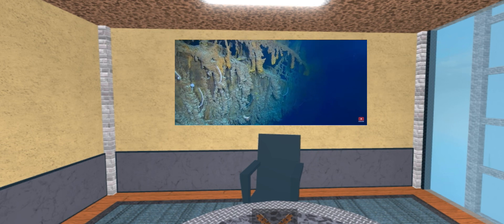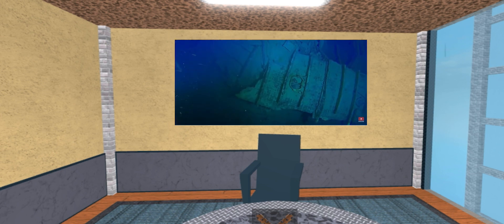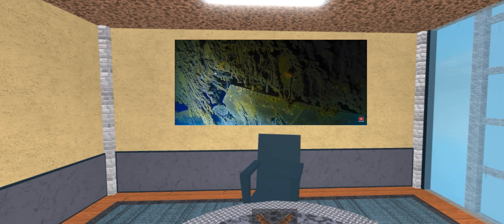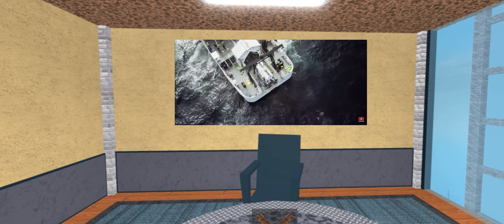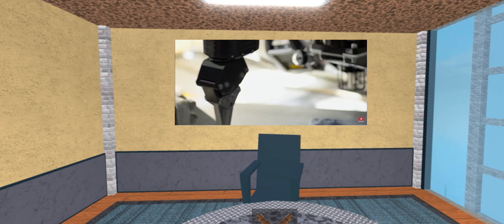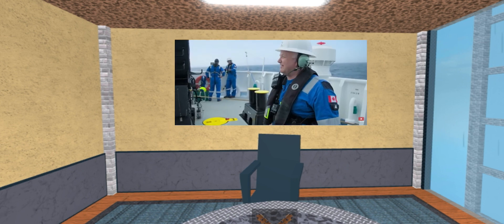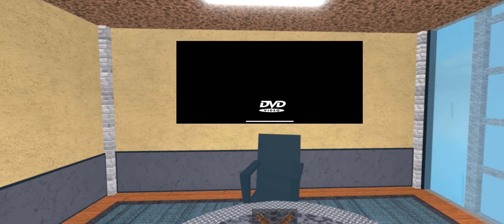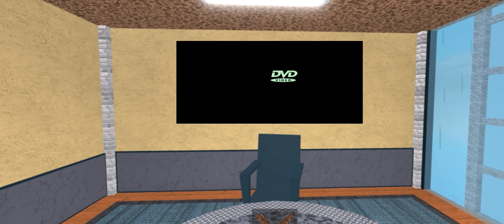Titanic Short Clip ( 111 Years Later )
What did you think @zedo_productions?